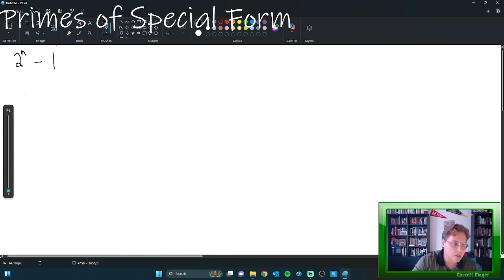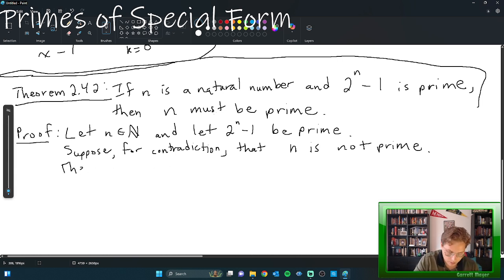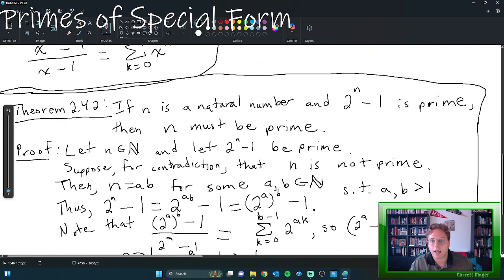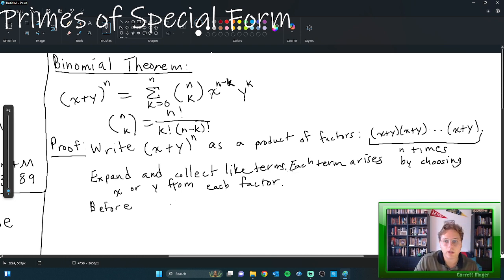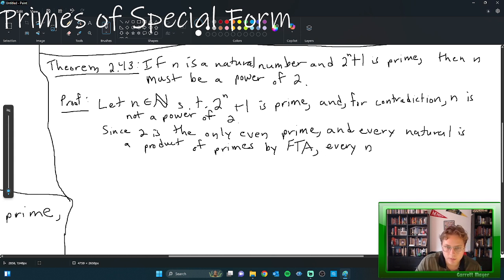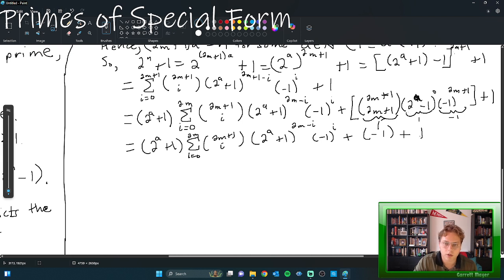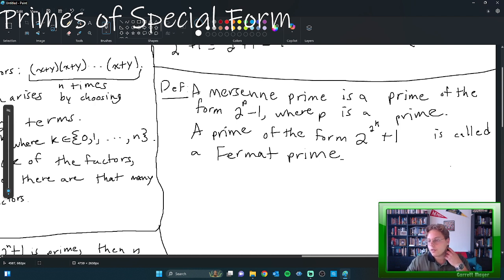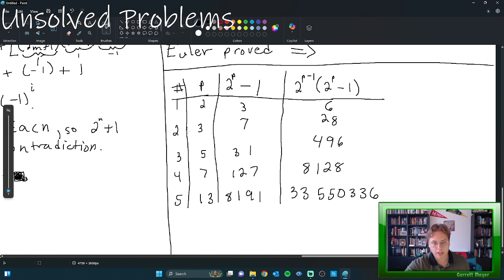Mersenne and Fermat Primes (Number Theory: Episode 8)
In this video, I discuss Mersenne and Fermat Primes.